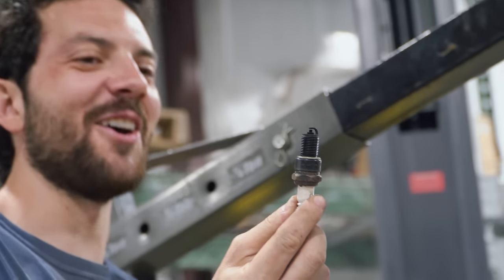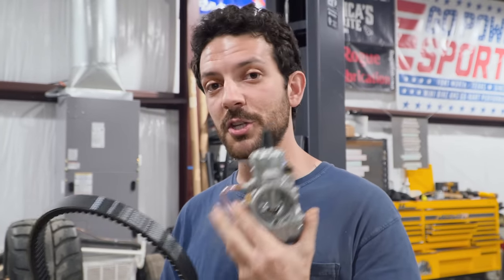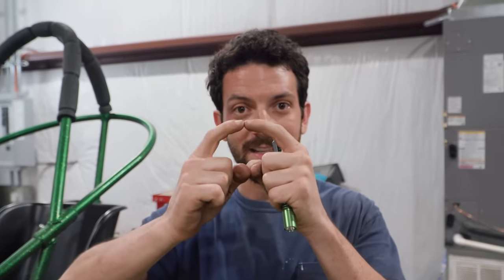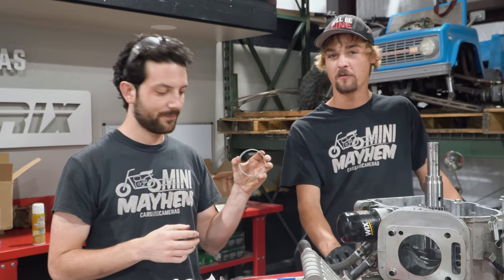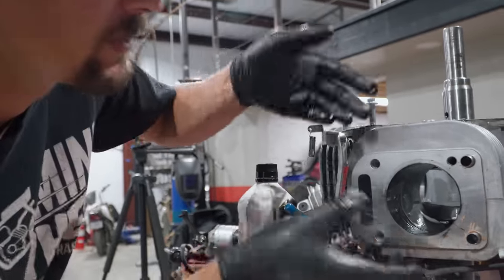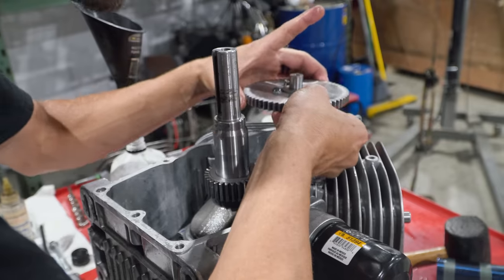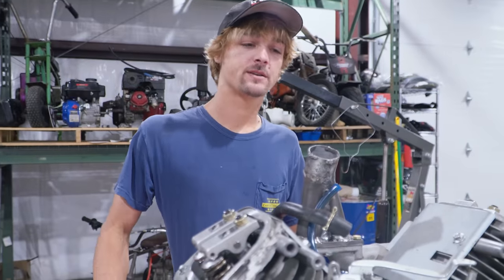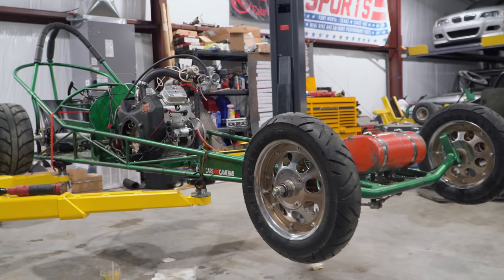Turbo 670cc Dragster Engine Rebuild | Prep for Methanol and More BOOST!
We took the side cover off of our turbocharged Predator 670cc V twin to fix a simple side cover oil leak, and it turned into a COMPLETE engine teardown. Why? When an engine that was designed to run naturally aspirated (like the Predator 670cc horizontal shaft engine) gets boosted, it generates a lot of heat and the piston rings can expand and touch each other, which can cause catastrophic engine failure. In order to prevent this from happening in our turbo dragster, we disassembled the entire engine to open the piston ring gap. Think of it like a cheap insurance policy!

Tell them CarsandCameras sent you at checkout:

Mikuni 34mm carburetor (great performance carb for 301cc, 420cc, and 670cc)